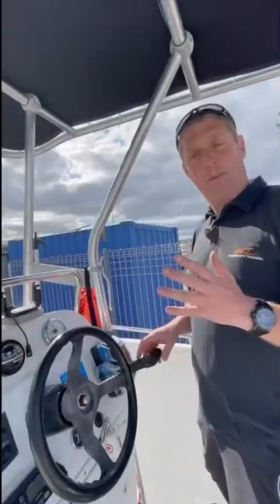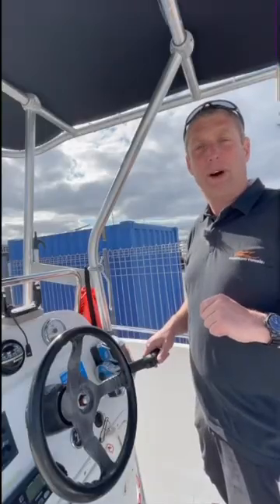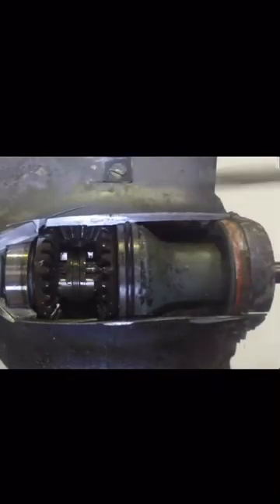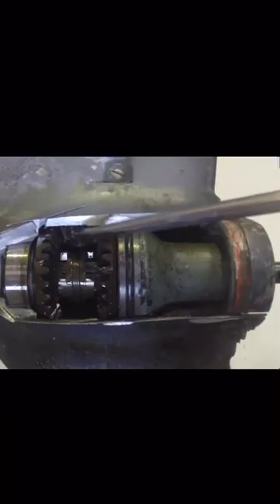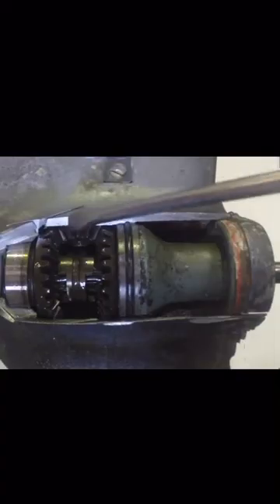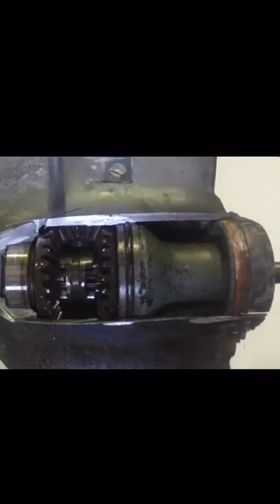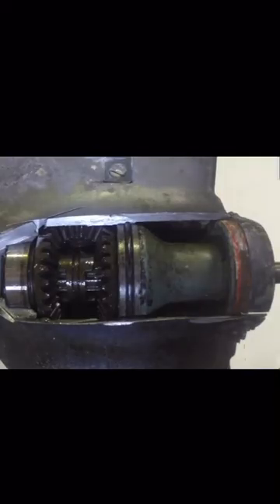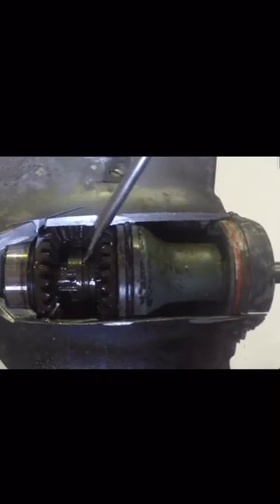Grinding your gearbox on an outboard engine.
Why it’s such a bad thing to grind the gears on your outboard engine.